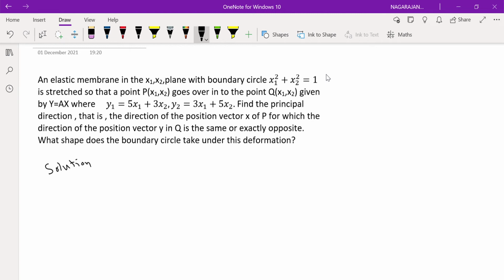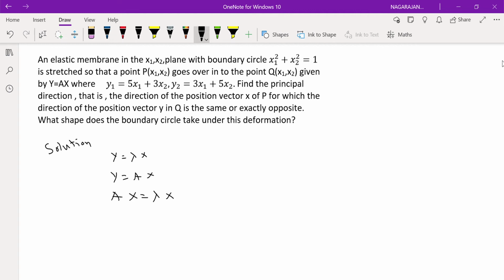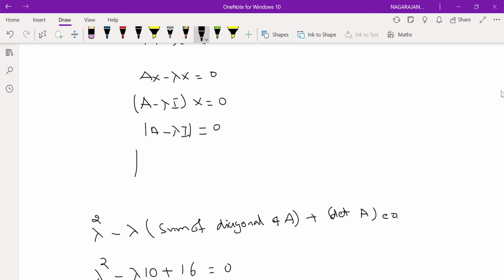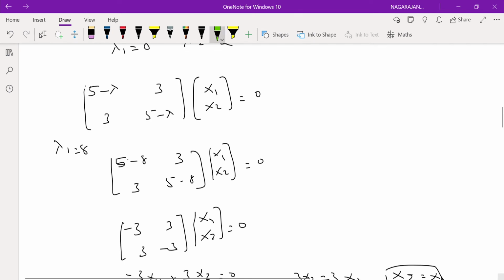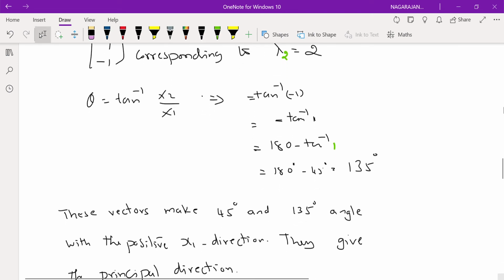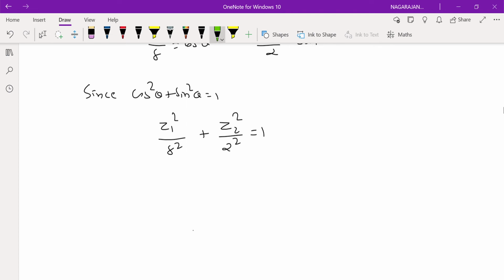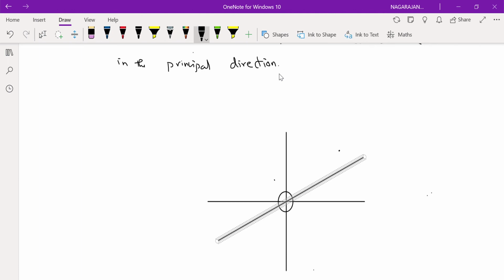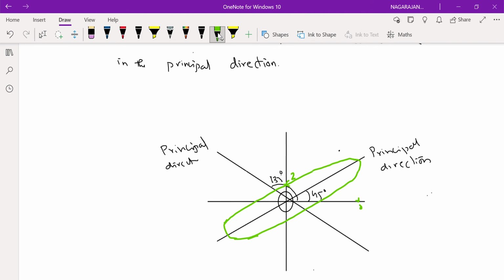Stretching of an elastic membrane-eigen value- part-4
emstatonline